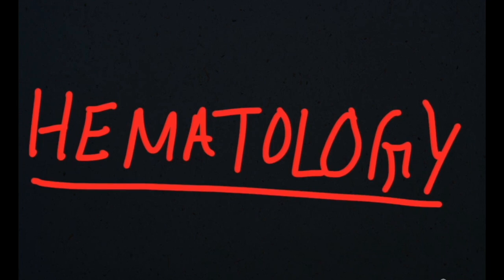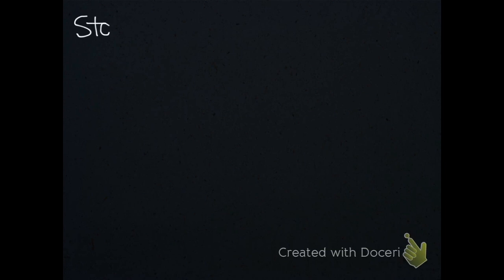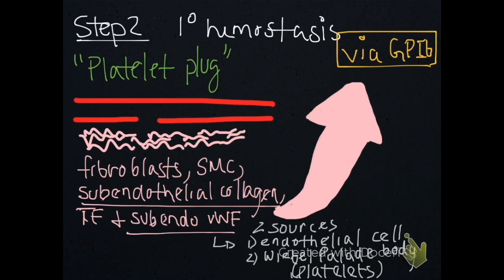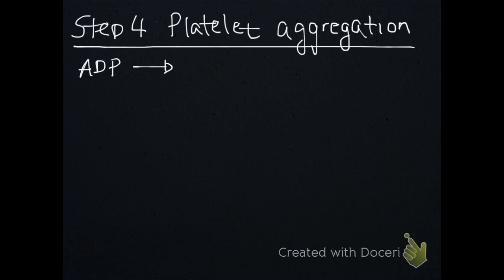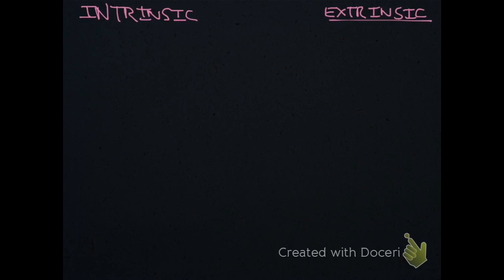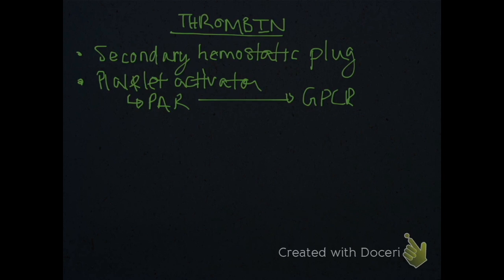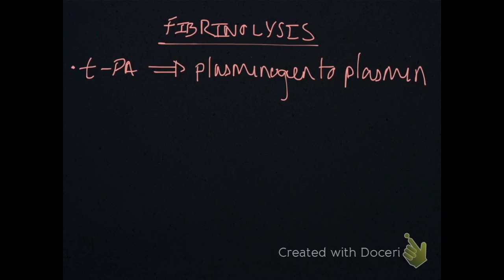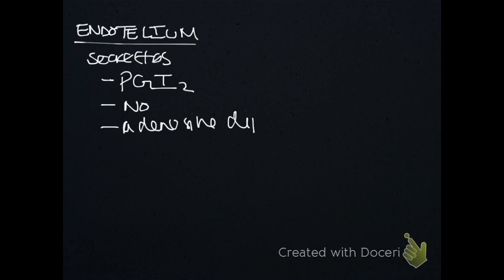Hemostasis - Platelet Plug Formation and Coagulation Cascade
In this video, I cover the steps of forming the platelet plug and integrate the coagulation cascade while also discussing the regulation that occurs.